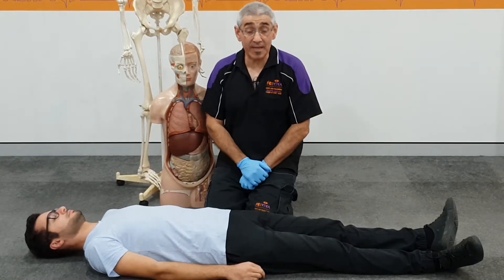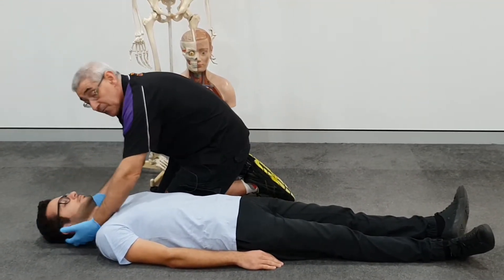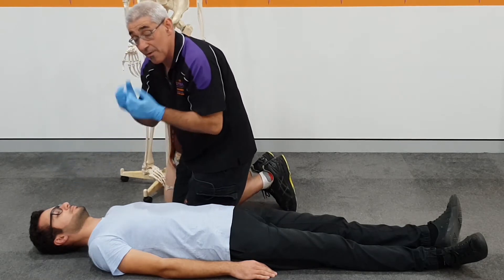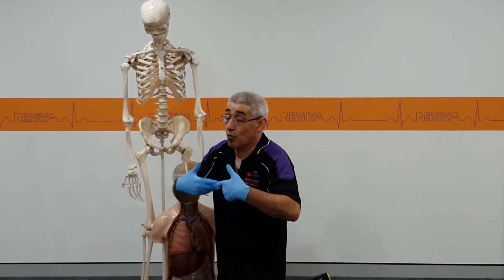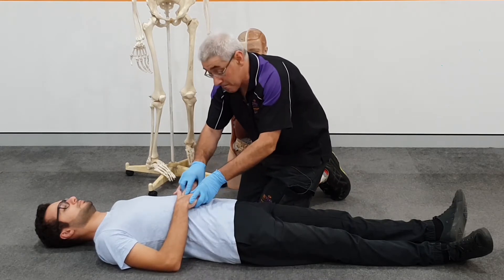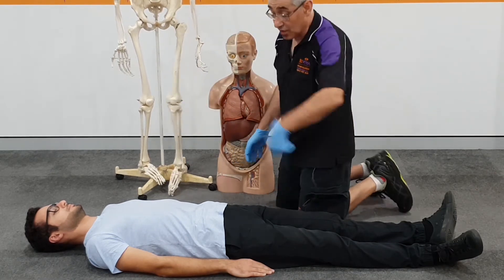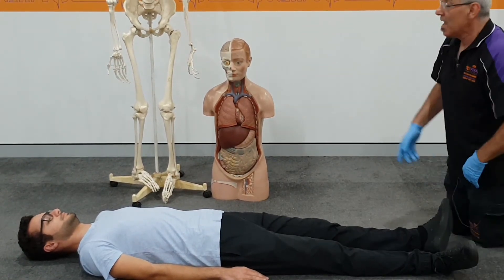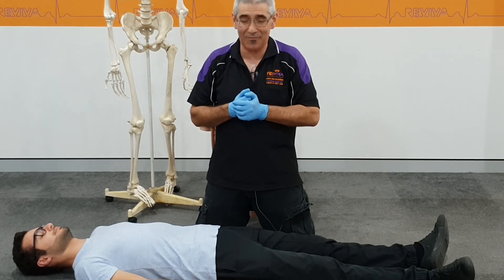Head to Toe Assessment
Learn how to perform a Head-to-Toe assessment, an important first-aid method to evaluate a person's injuries.